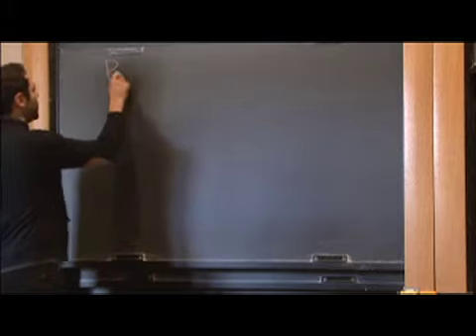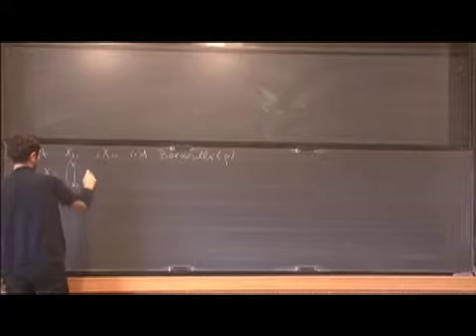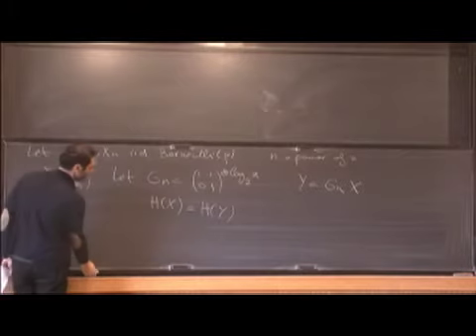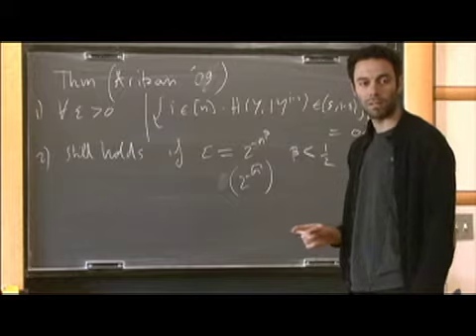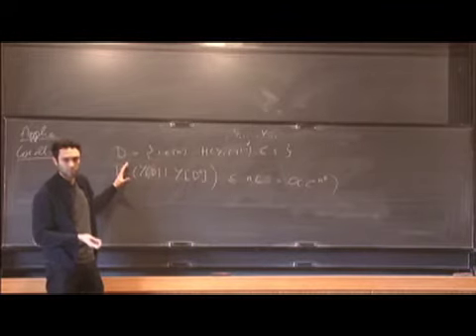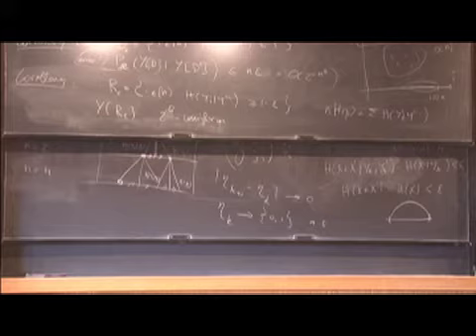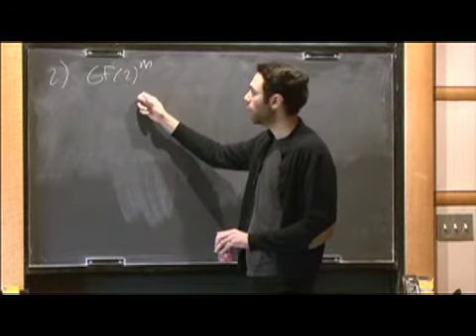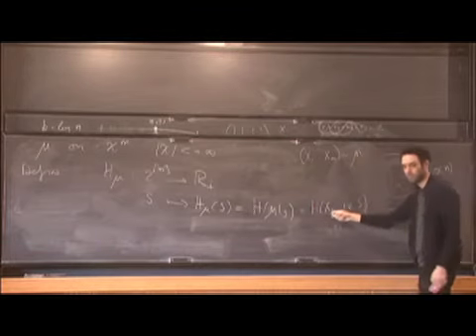Polar Codes and Randomness Extraction for Structured Sources - Emmanuel Abbe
Emmanuel Abbe
Princeton University
Polar codes have recently emerged as a new class of low-complexity codes achieving Shannon capacity. This talk introduces polar codes with emphasis on the probabilistic phenomenon underlying the code construction. New results and connections to randomness extraction for structured sources are discussed.